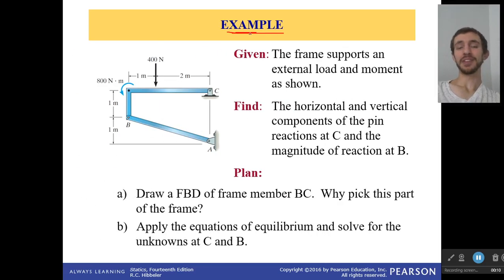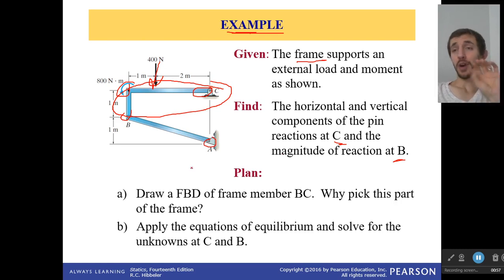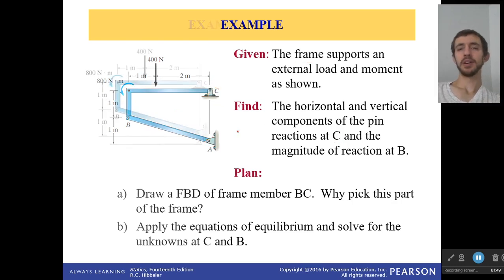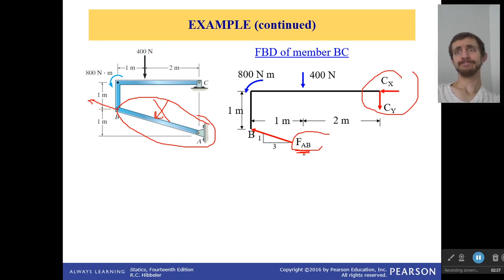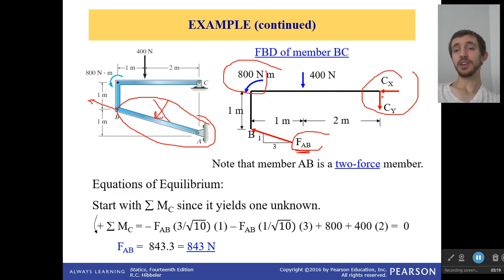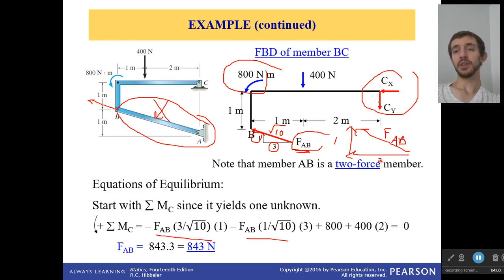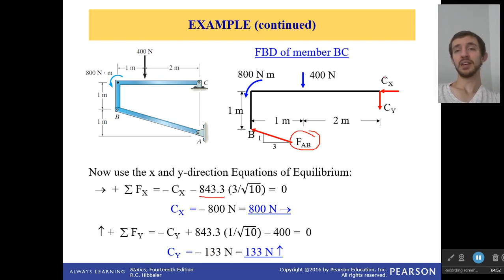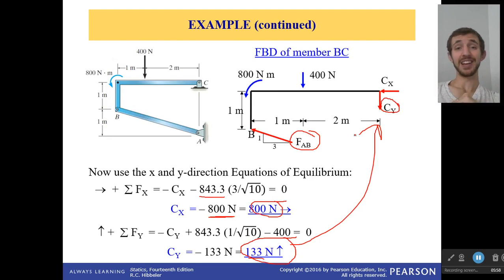Example Couples can Move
Couple moments are free vectors. That means that they can be placed wherever you want. Use that to your advantage!